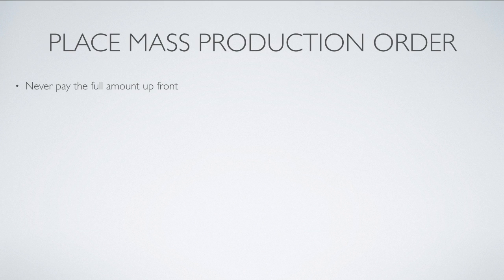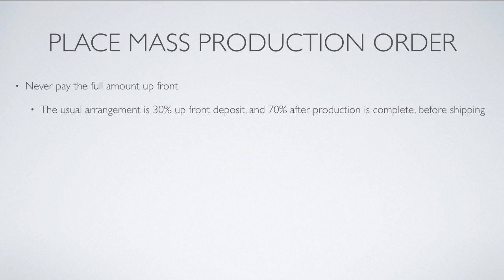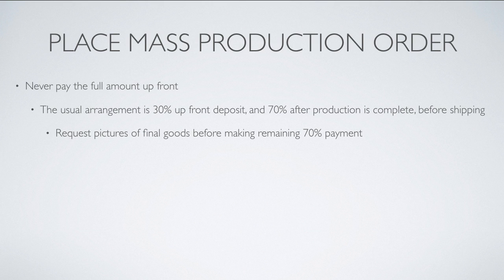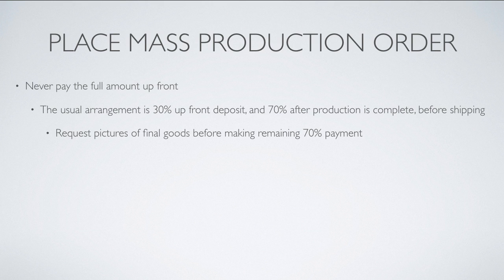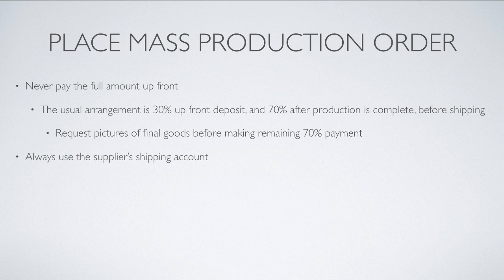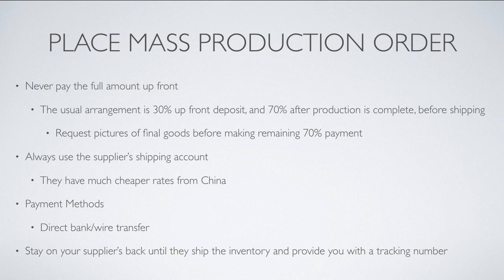Module3 - 3.10 Place Mass Production Order